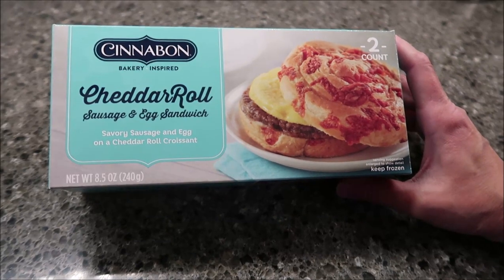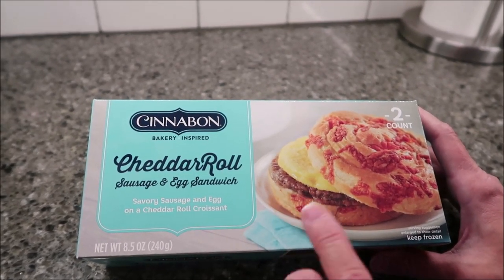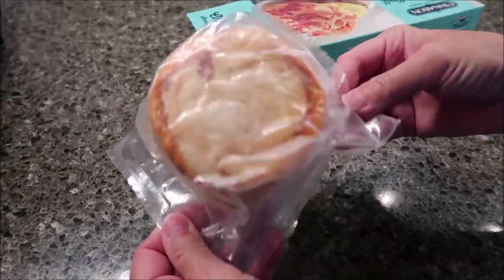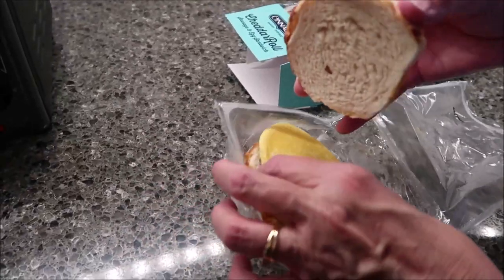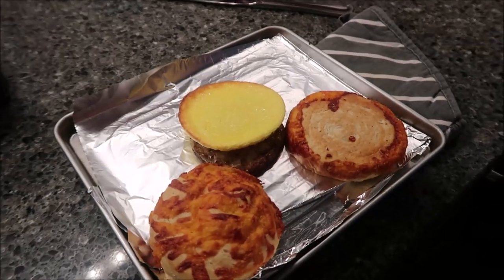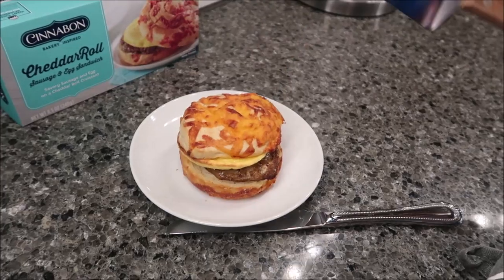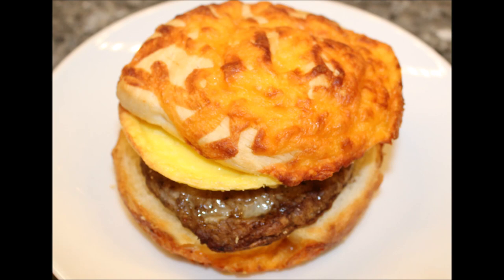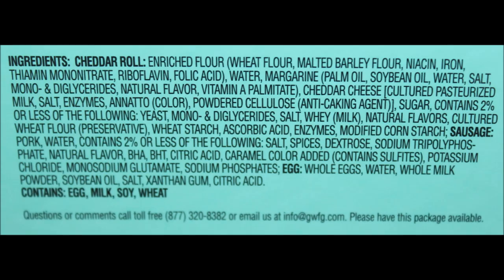Cinnabon Bakery Inspired: Cheddar Roll Sausage & Egg Sandwich Review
This is a taste test/review of the Cinnabon Bakery Inspired Cheddar Roll Sausage & Egg Sandwich. It is savory sausage and egg on a cheddar roll croissant. They were $6.28 at Walmart. 1 sandwich (120g) = 360 calories